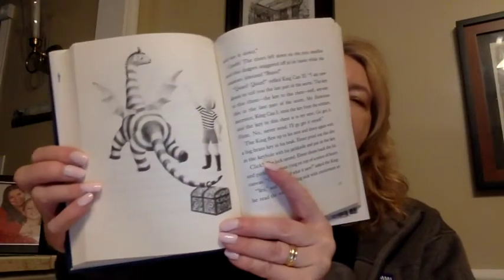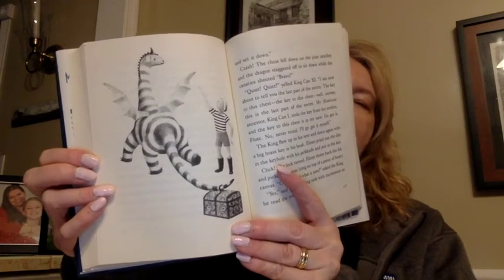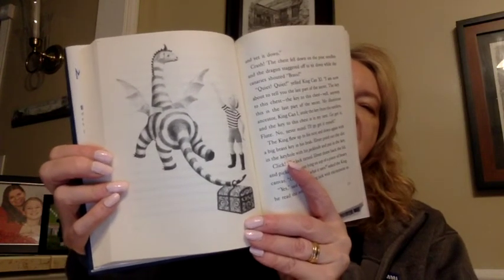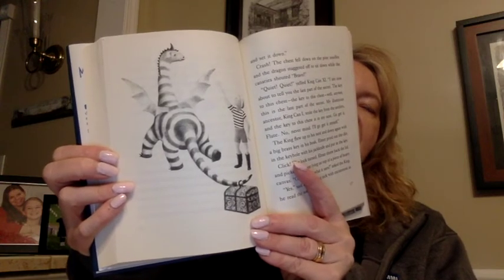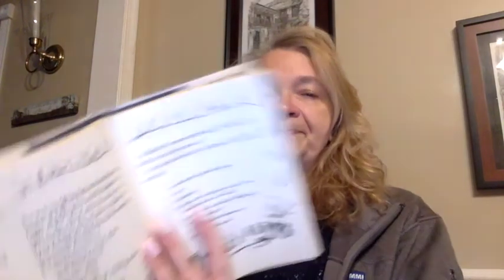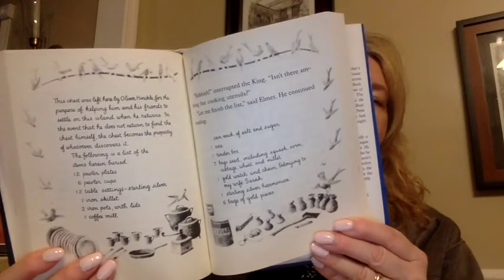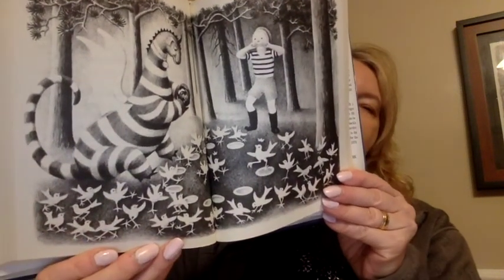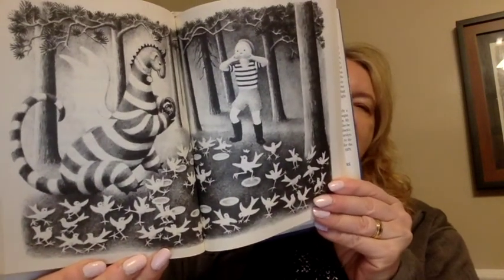Elmer and the Dragon Chapter 8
Written by Ruth Stiles Gannett and Illustrated by Ruth Chrisman Gannett